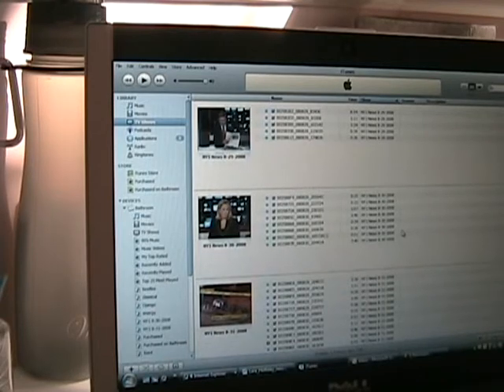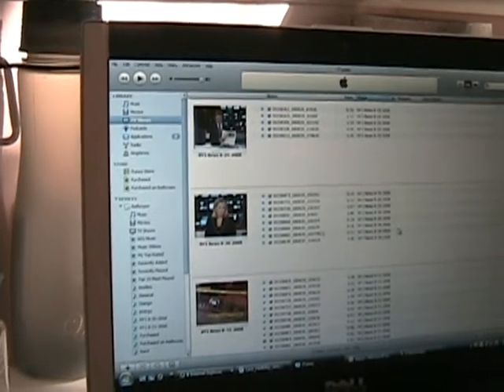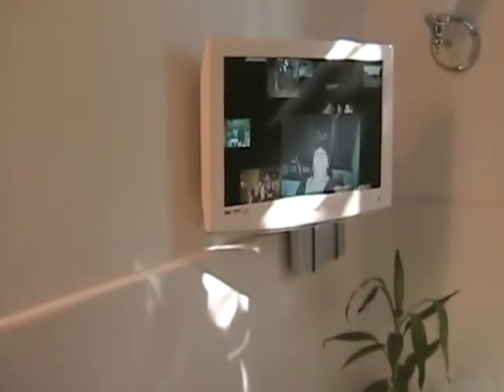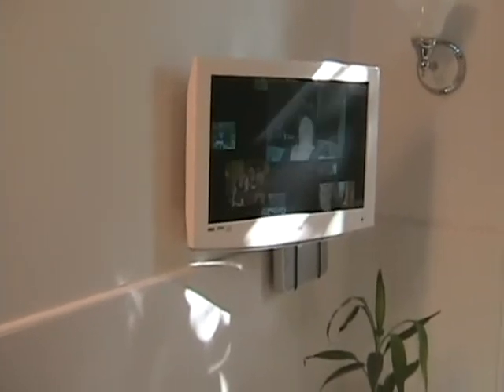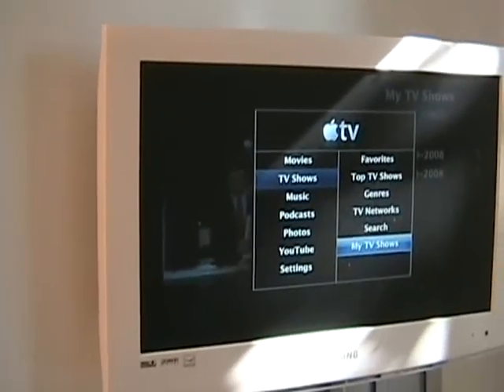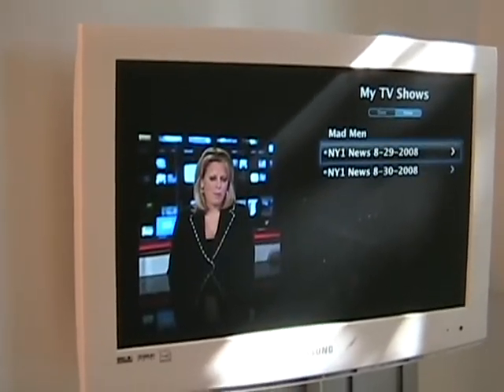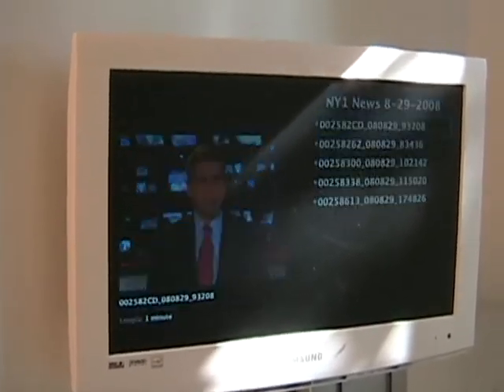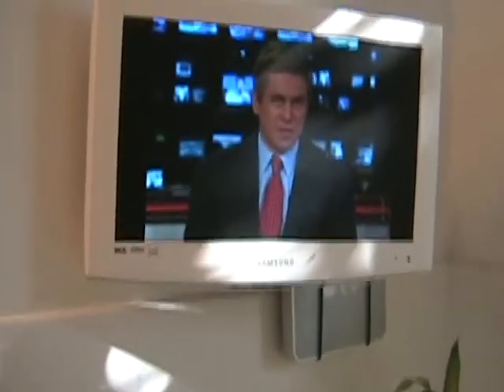Home Media Video Blog #2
I've added an Apple TV to the Home Media Data Center environment, and in this entry I'm talking about bringing freely available web content from New York 1 News on to the Apple TV and Vista Media Center.